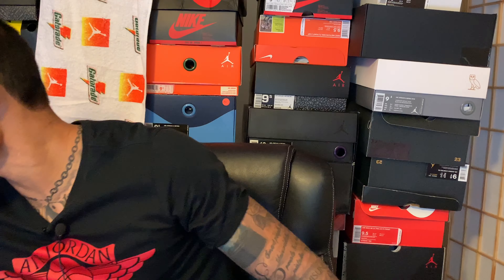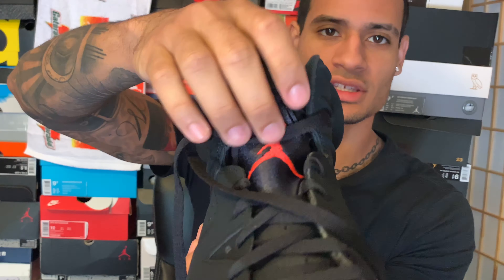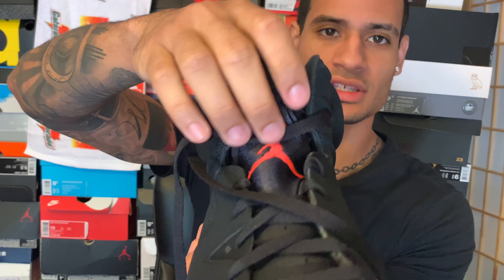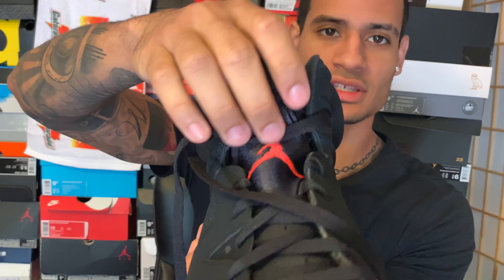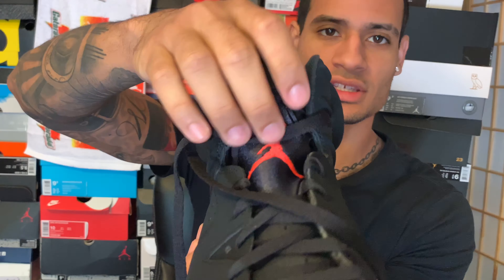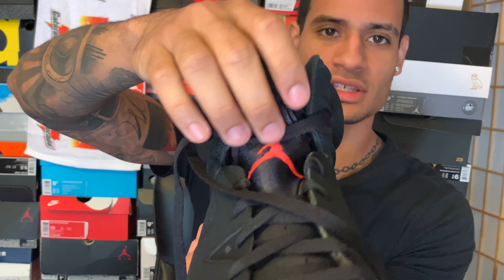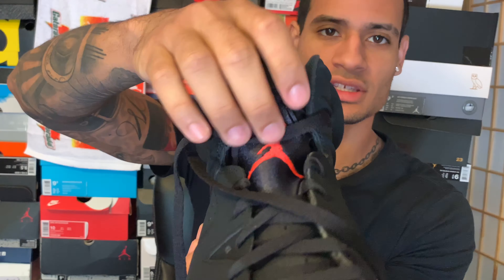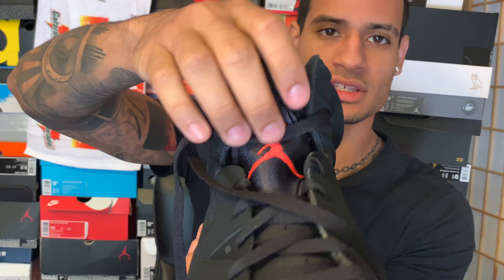LACING TUTORIAL: THE AIR JORDAN 6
This is my way of lacing the Jordan 6’s, try it out on your Jordans and watch my previous video to see how they look on feet. *REMEMBER WHEN YOU PUT YOUR FEET IN THE SHOE YOU WILL HAVE TO ADJUST THE LACES A BIT*

Equipment I use ⬇️

Comment 📇 (if this is the right emoji idk)